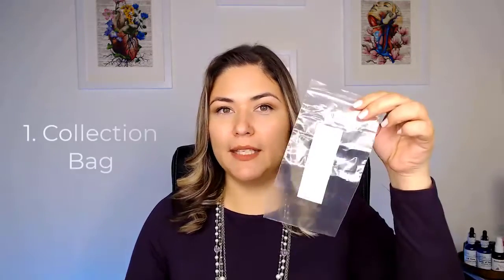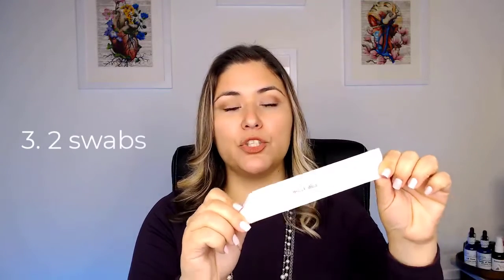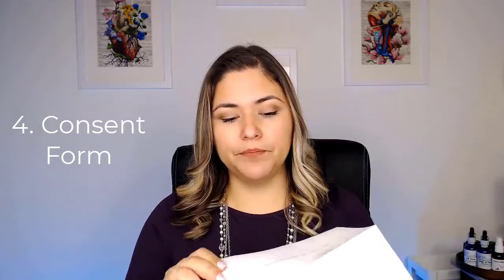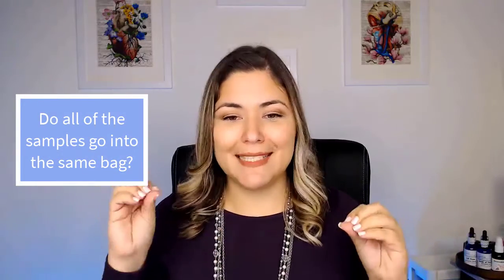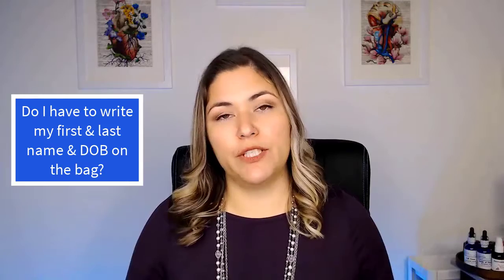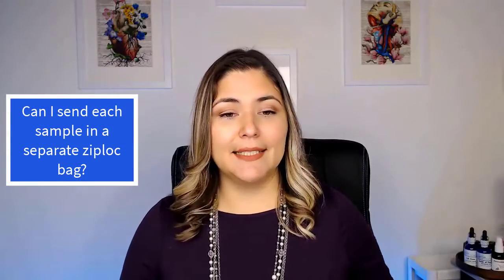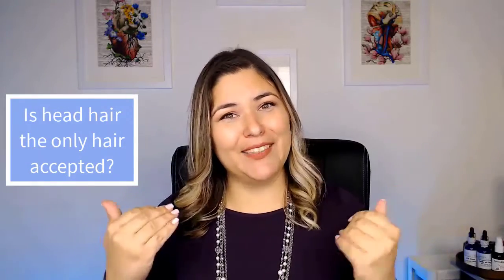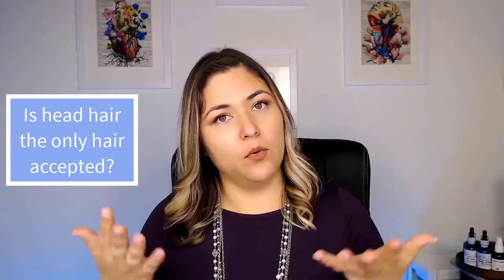How to Collect Your HNUS Samples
How to Collect Your HNUS (Hair, Nails, Urine & Saliva) Samples